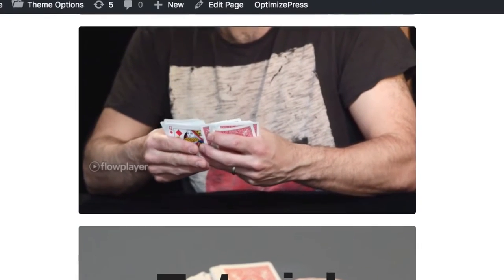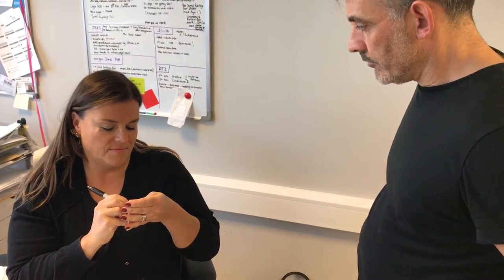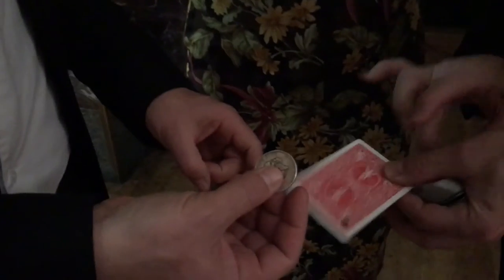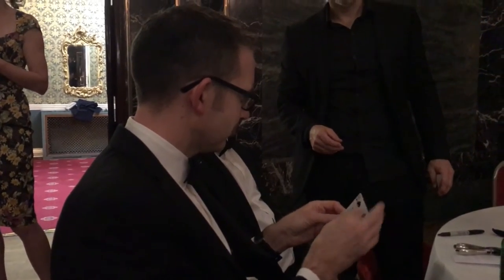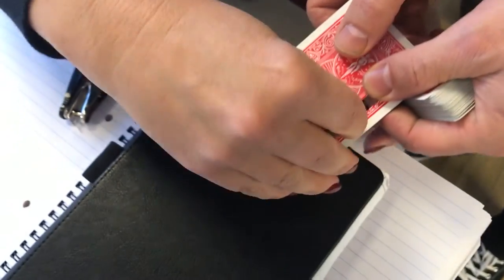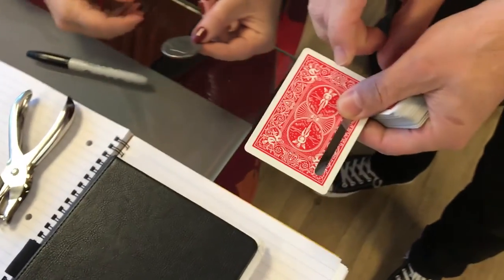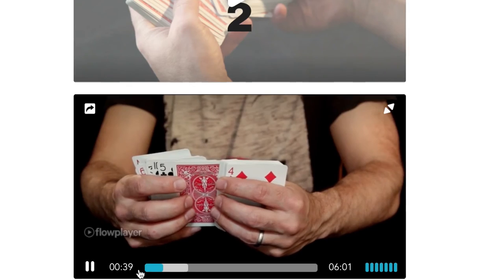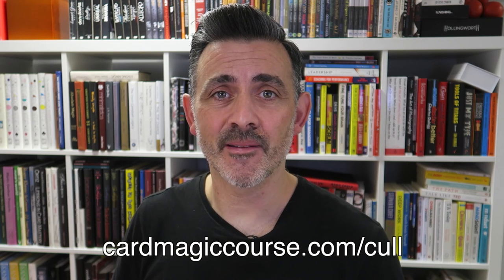Real Magic Review: Expansion.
All reviews are unaffiliated and honest but remember that it's only one man's opinion. Other opinions are available, but probably wrong.

 for 24.99 (red or blue)

(From Alakazam Magic)

A card is selected and signed (any card, no force required) the magician then punches a hole in the card. Handing the card and a borrowed coin to your spectator, a challenge or puzzle is set.  Can they get the coin through the hole without damaging the card?

They can try as much as they like but it’s painfully obvious the coin will not fit through the hole, well not unless the spectator can pull a miracle out of the bag!

You now offer to demonstrate how to solve this impossible looking puzzle.  You visually stretch the hole until it is big enough for the coin to fall through comfortably and then with just a flick the hole visually shrinks back down to normal its size.

At this point the card and coin are handed back to your spectator.

Expansion is easy to do, comes with hand engineered gimmick and full instructional DVD explaining Dave Loosley’s commercial handing (all you need to do is supply your own regular hole punch and matching deck and you’re set to go)